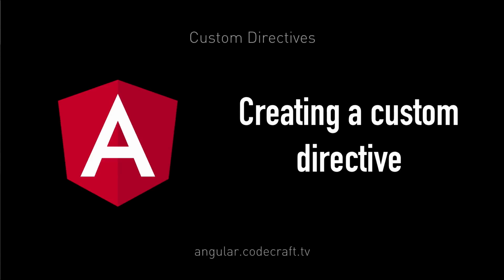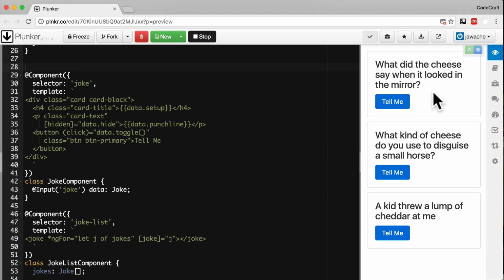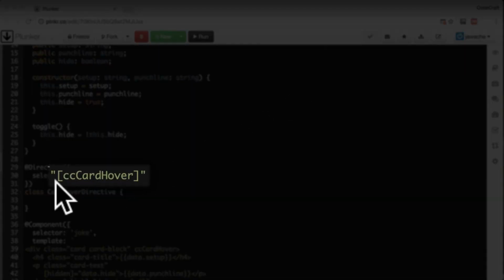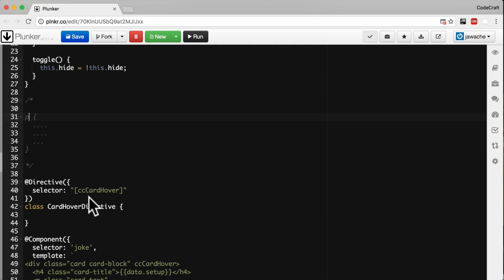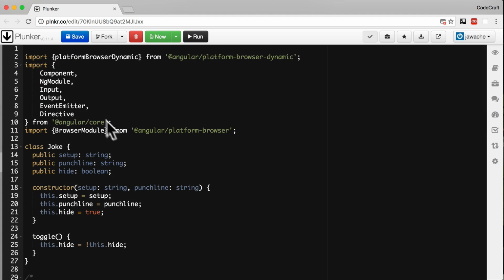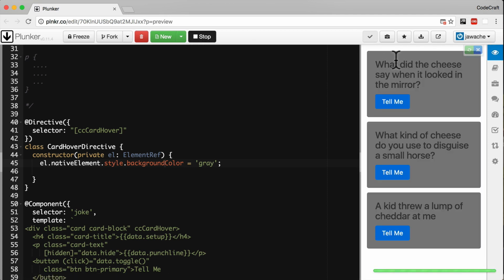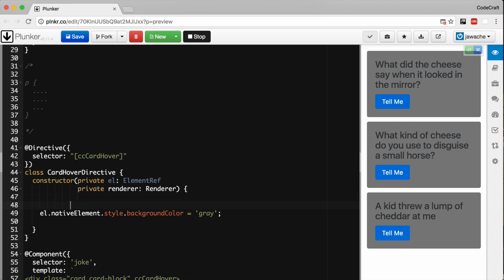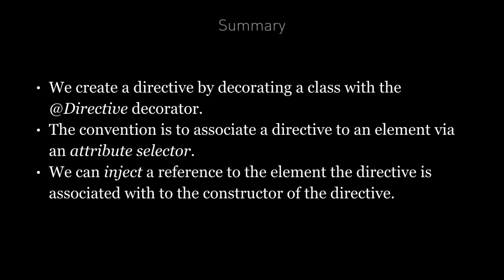34 Angular Custom Directives Creating a Custom Direct